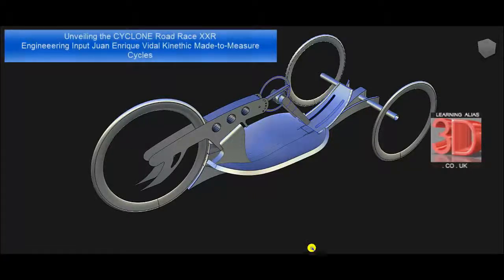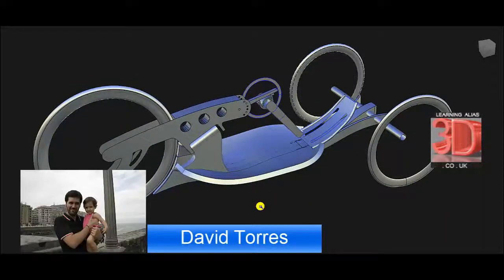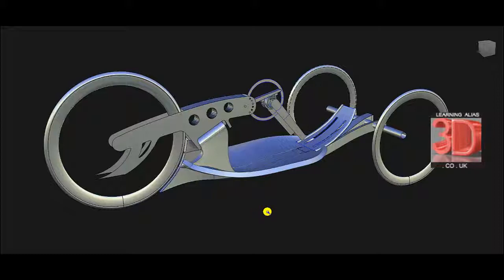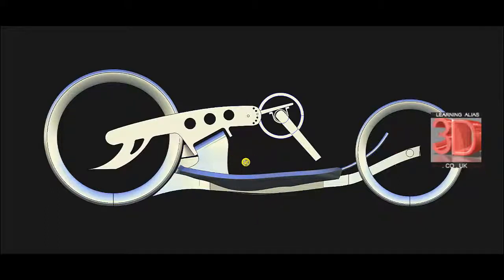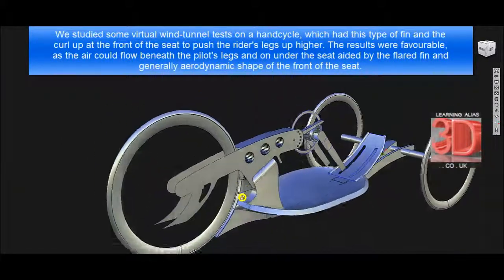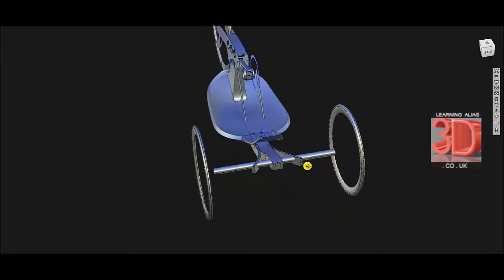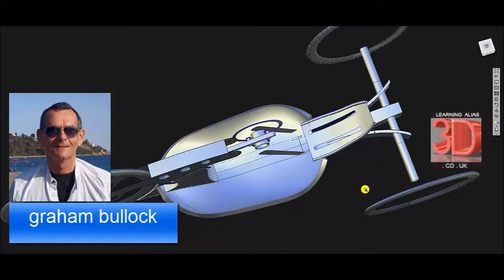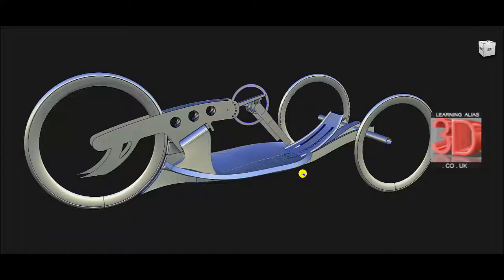Cyclone Concept Road Race XXR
Since I processed this video, the rear spar has gone back to being a Mono-Spar and the front fin will be molded as a stand alone and bolted to the underside of the seat,